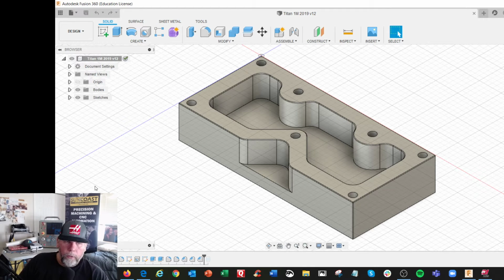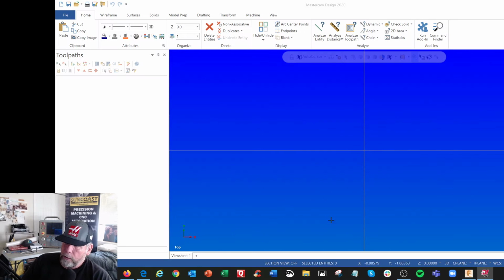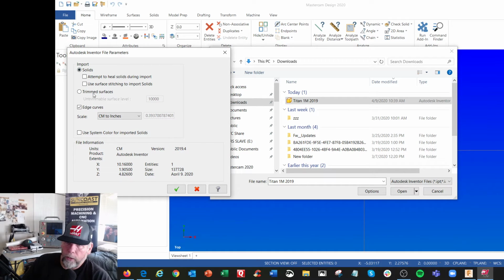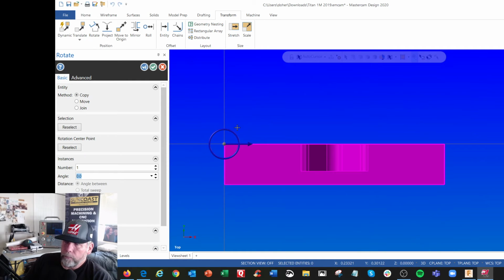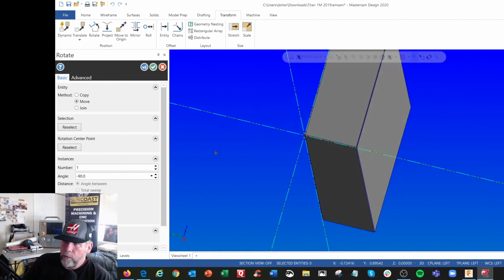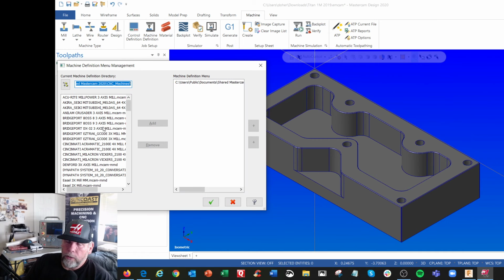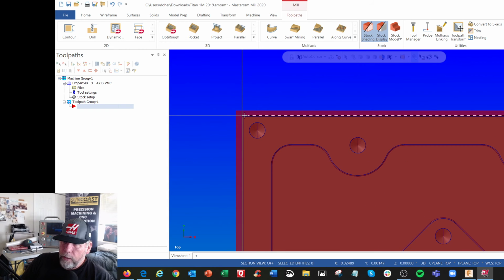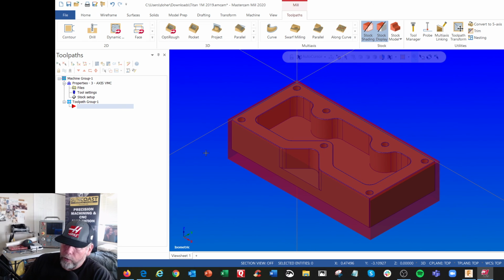Import Titan 1M into Mastercam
How to import a Solid model File into Mastercam HLE.